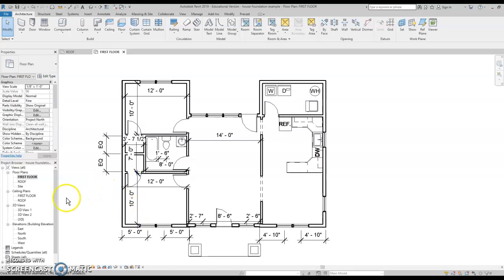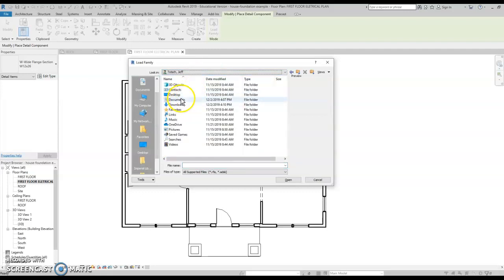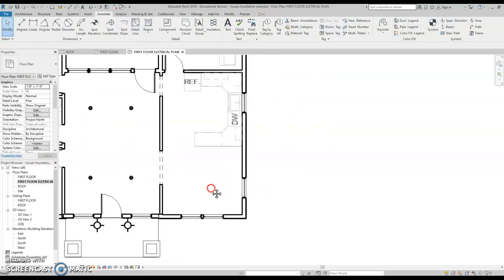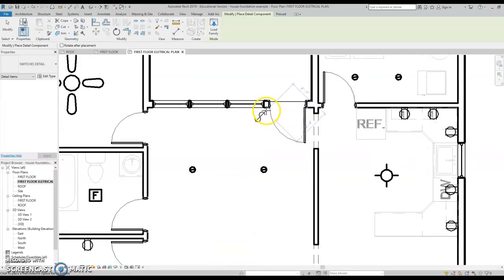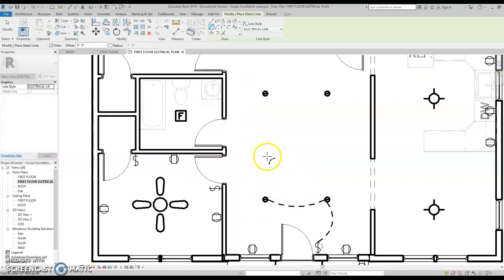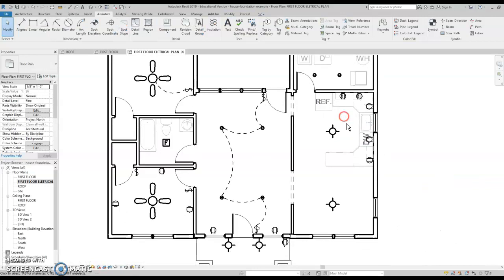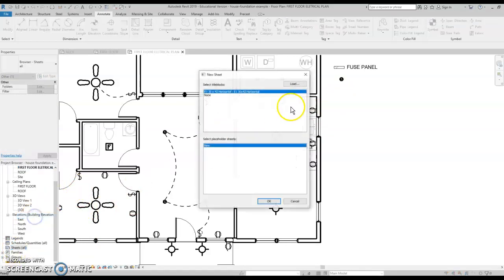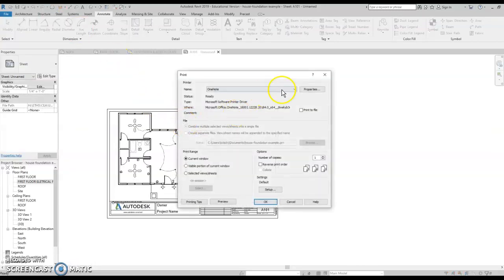Making an Electrical Plan in Revit - CEA PLTW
People have asked for the files from video.  Here you go.